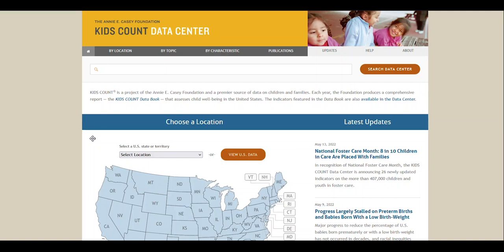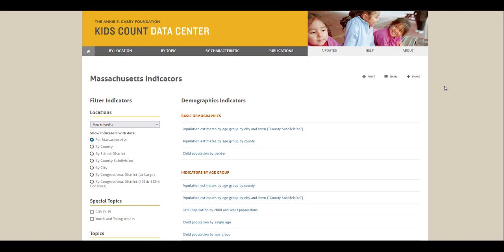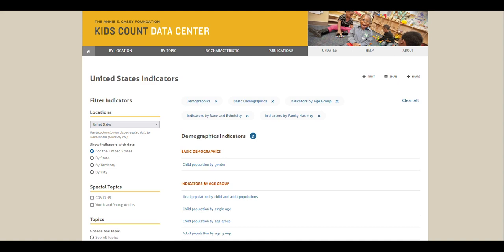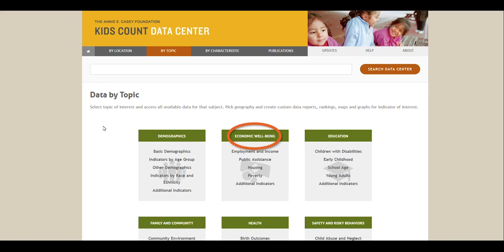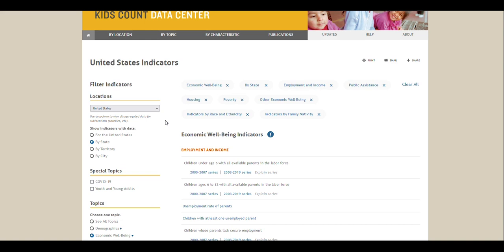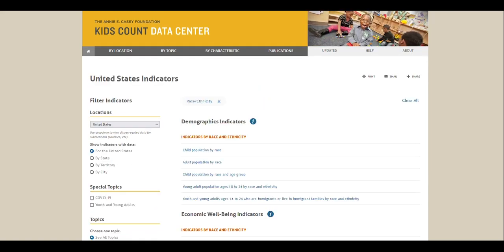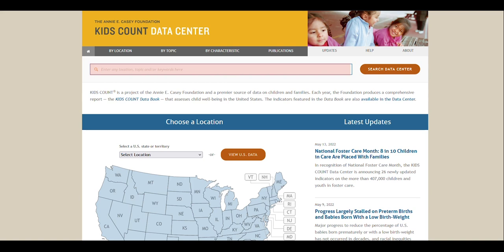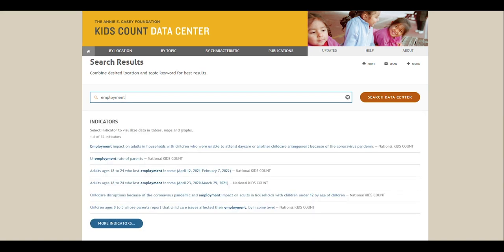How to Find Data on Children and Youth in the KIDS COUNT Data Center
In this short how-to video, we walk you through the steps to find data on kids and families in the KIDS COUNT® Data Center. We show you how to browse data by location and data, as well as by disaggregated data (called a characteristic). In addition, learn how to search the site for the data you need.